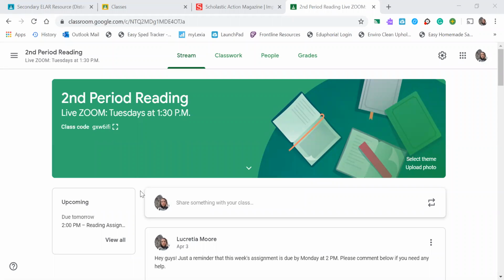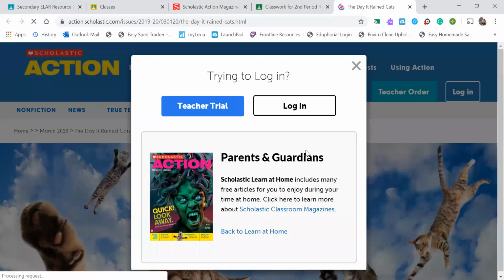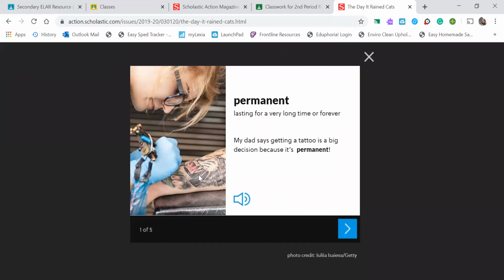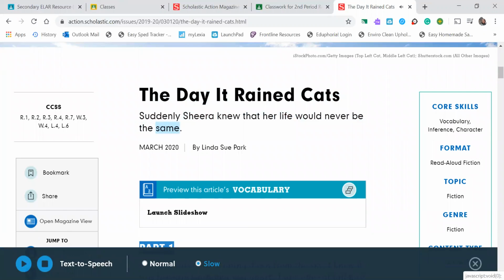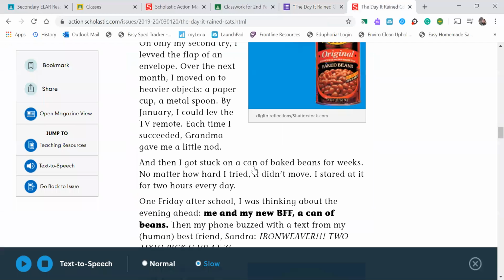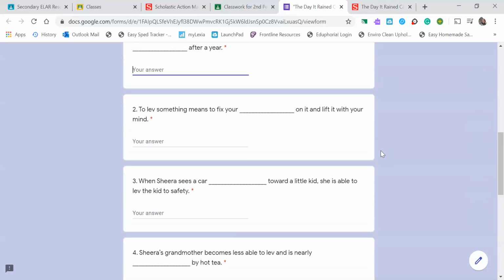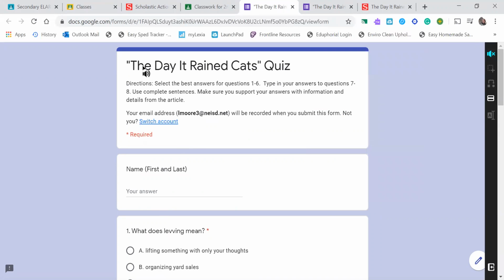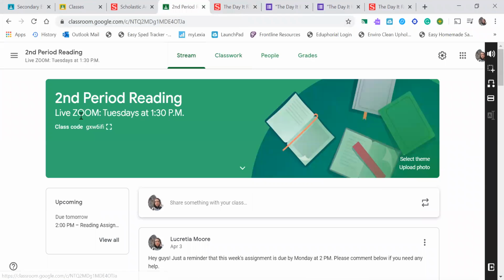Reading Lesson: Week 4/6-4/13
In this video, I will explain how to complete and turn in your reading lesson for this week.